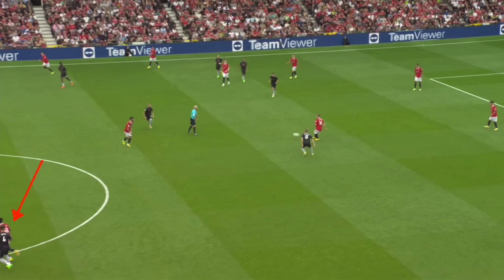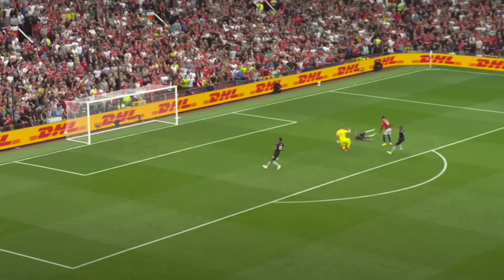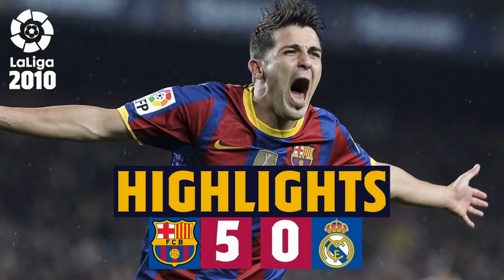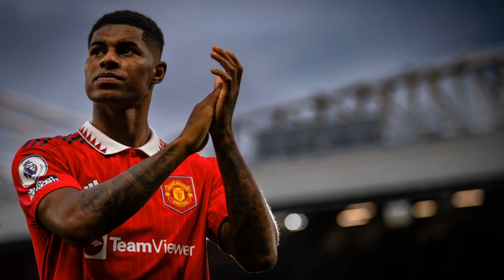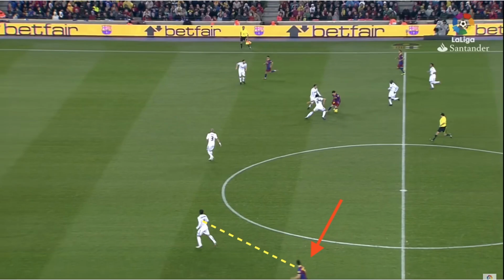Ten Hag can help Rashford Become World Class, Here's How...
Get 4 Months Completely FREE When you Sign up to Private Internet Access for 2 Years